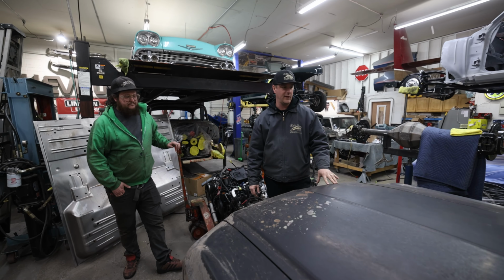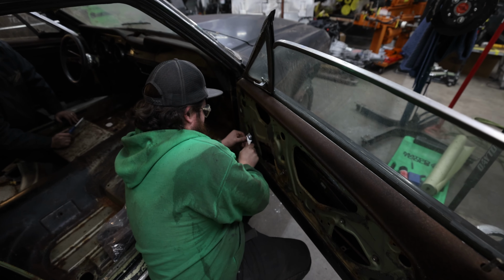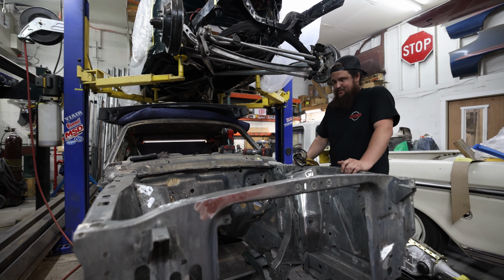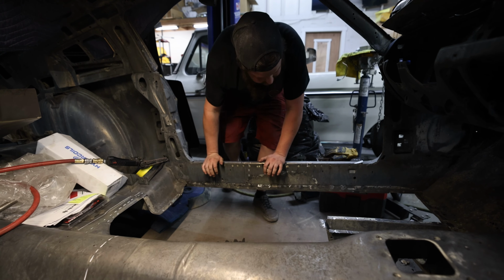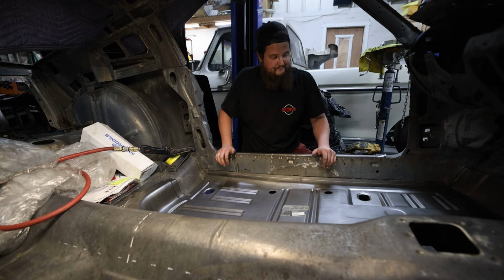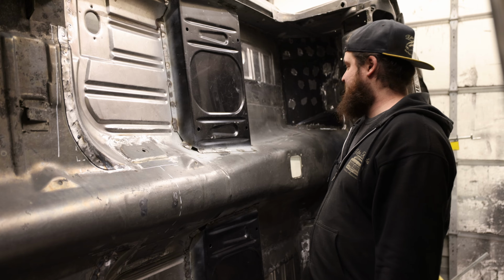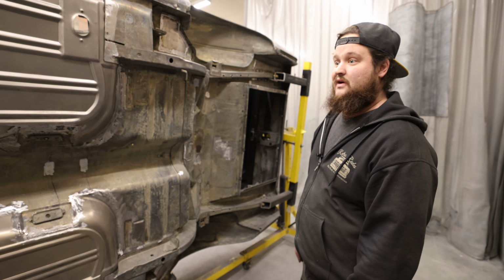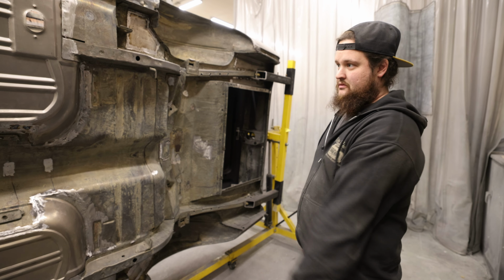67 Mustang Fastback- Restomod build with Retro Rides of Bend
In this episode we tackle a new build,rust and new metal replacement. After it is on the rotisserie, we tackle the bottom side. Next step is the body shop!
 Join Matt on a tour of the 67 Fastbacks early stages 🤙